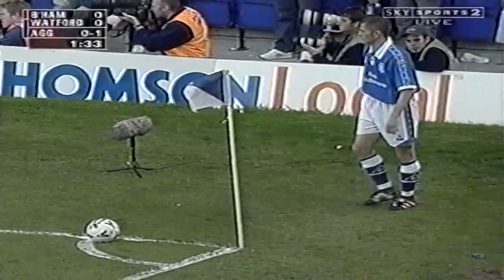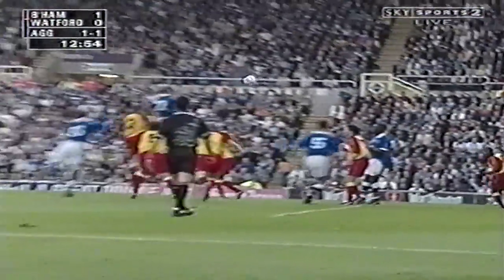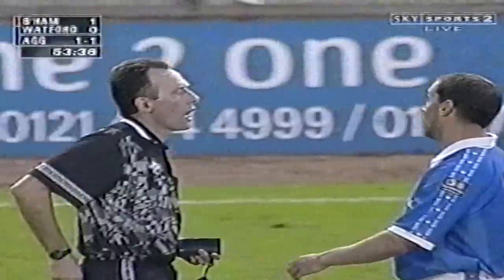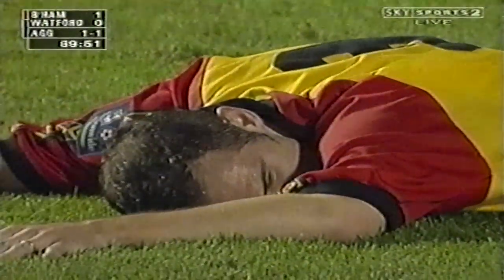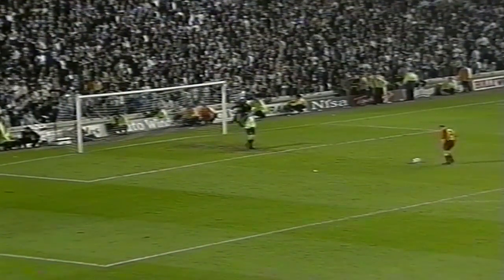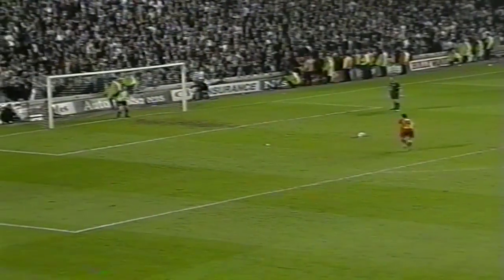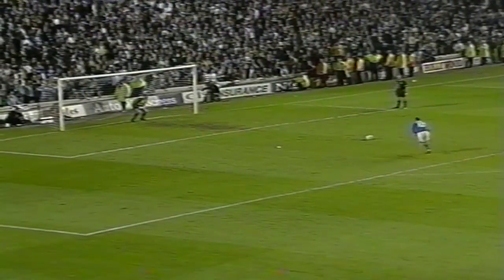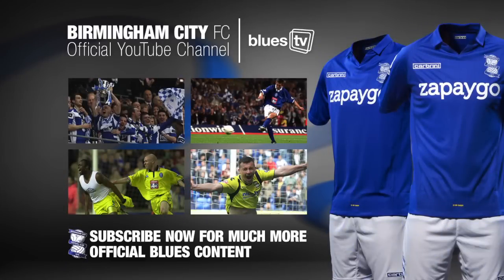Birmingham City vs. Watford | Division One Play-Off Sem-final 2nd Leg 1999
Re-live that topsy-turvy night at St. Andrew's which ended in heartbreak for Trevor Francis' side.